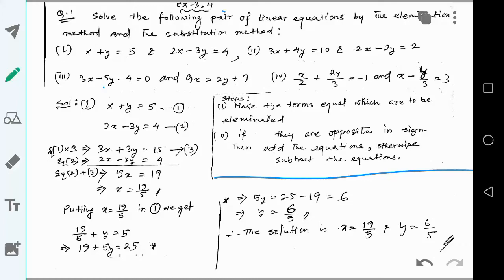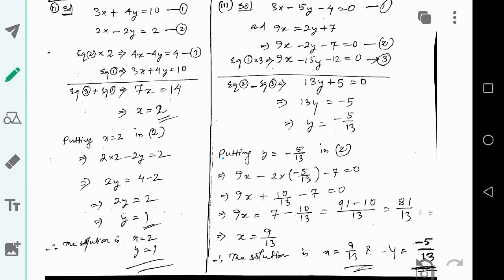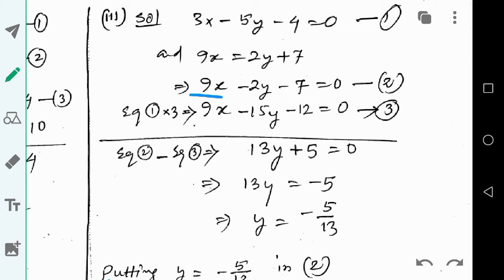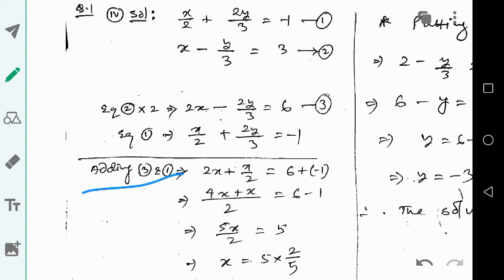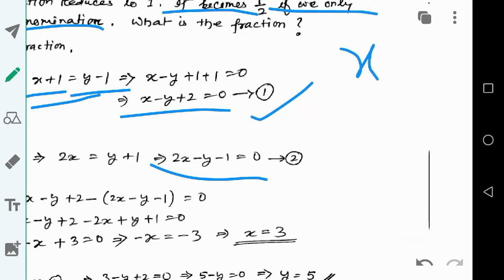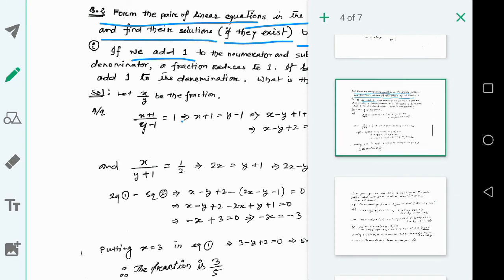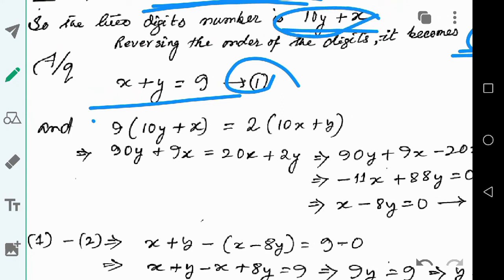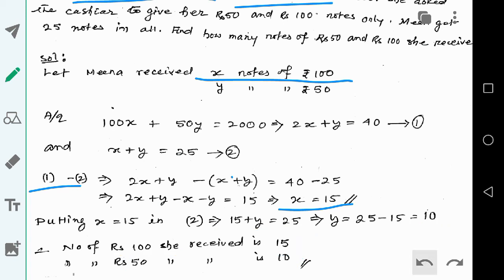Ex -3.4 // Linear equations // class-x , maths,// NCERT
complete solution of Ex - 3.4 (Class-x Maths )